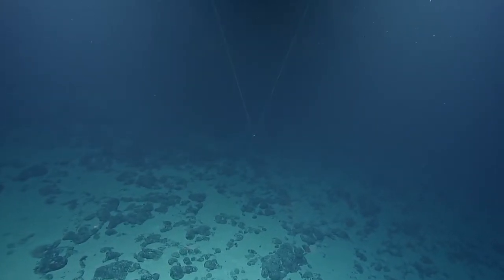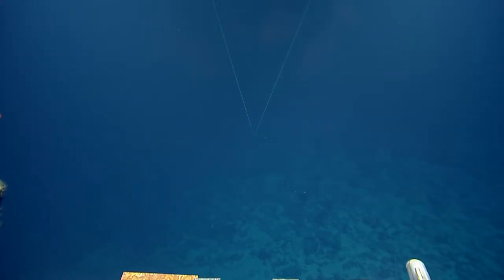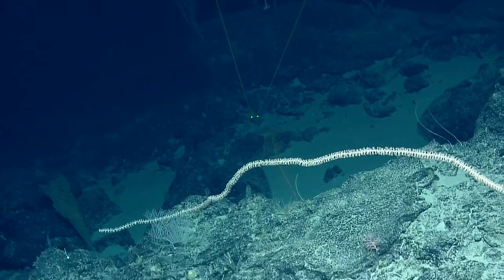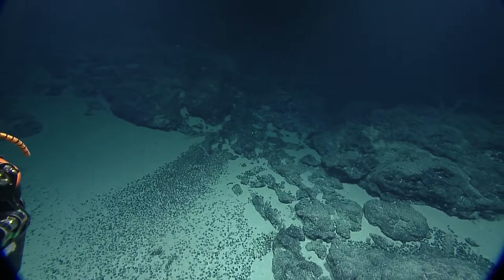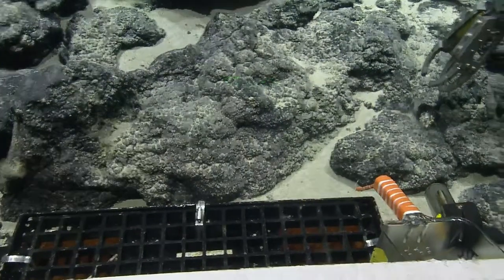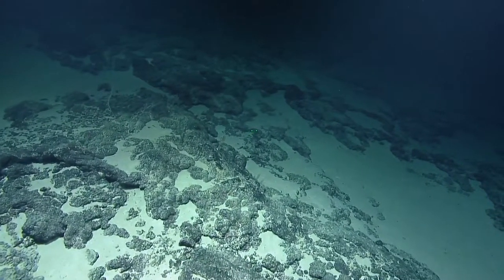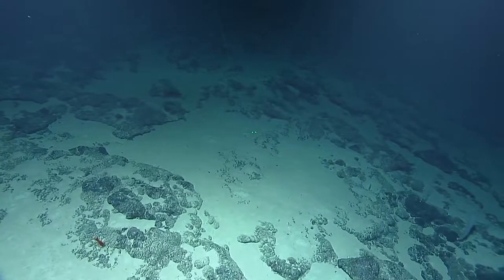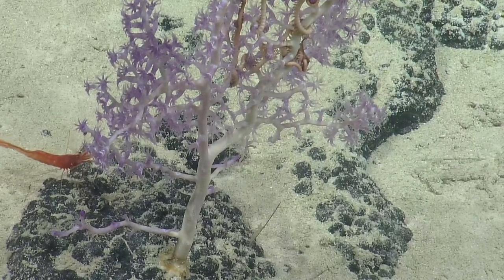ROV Hercules Dive NA134 H1891 10 of 13 2021 11 27 06 26 29 709 UTC 165